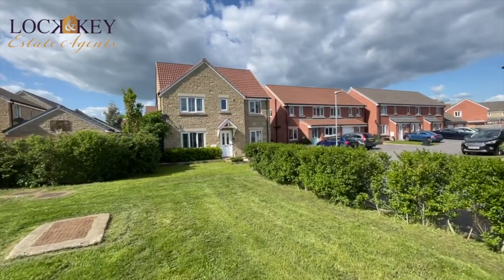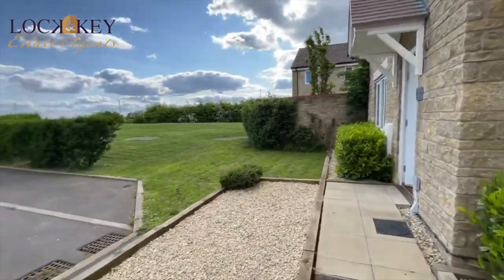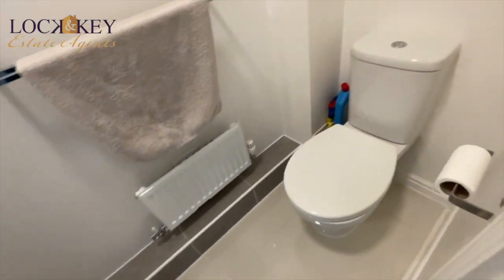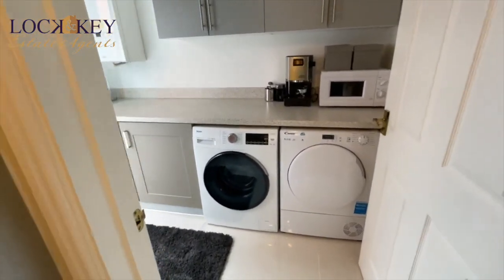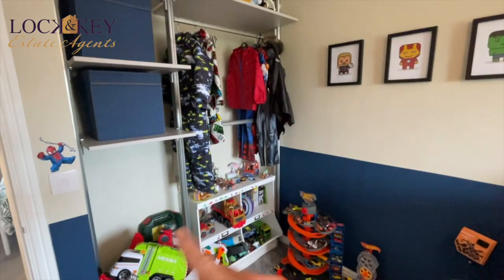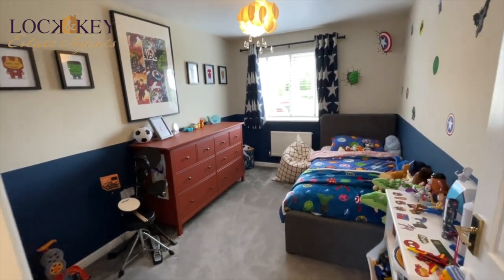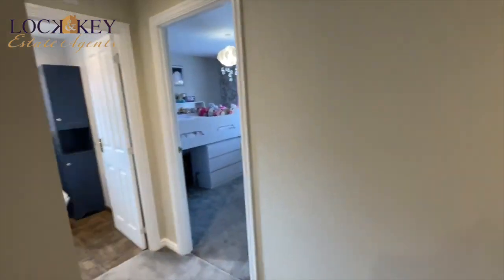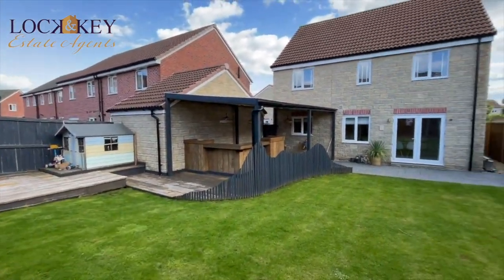[Property For Sale] Caretakers Close, Melksham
Lock and Key independent estate agents are pleased to offer this attractive, spacious and truly immaculate five bedroom detached property situated tucked away in front of a pleasant green aspect going out on the highly favoured Corsham side of town offering good road links to Bath and the M4. Based on two floors and offerings excellent living proportions throughout the accommodation comprises, a welcoming entrance hall, cloakroom, useful study, a light & airy living room, a stunning and large fully fitted kitchen / dining room, and a utility room making up the ground floor accommodation. On the first floor is a spacious landing, Five Bedrooms, an en-suite and a family bathroom room. Additional features include double glazing and gas heating. Externally there is a lovely size fully enclosed rear garden with a family covered and seating areas ideal for entertaining on those warm summer evenings, side access with a garage with both power and lighting and drive parking and the property fronts onto a pleasant green aspect. Internally & externally is presented in excellent condition throughout and this is a perfect family home in an ideal family development with play parks and countryside walks on the doorstep. Vendor is suited.